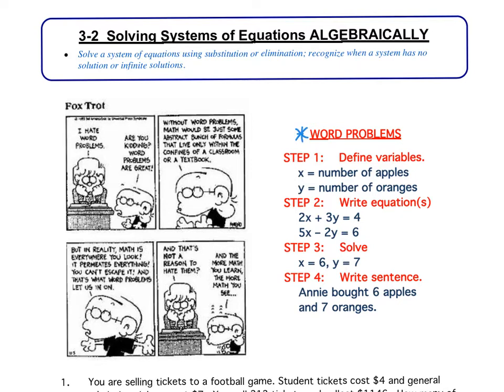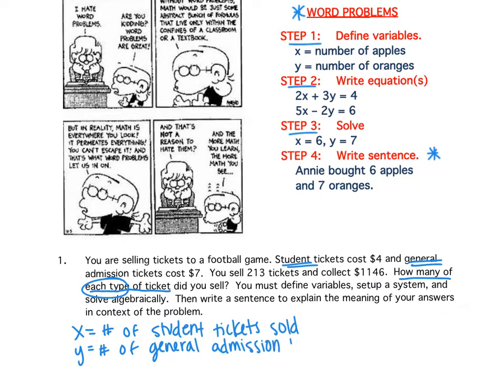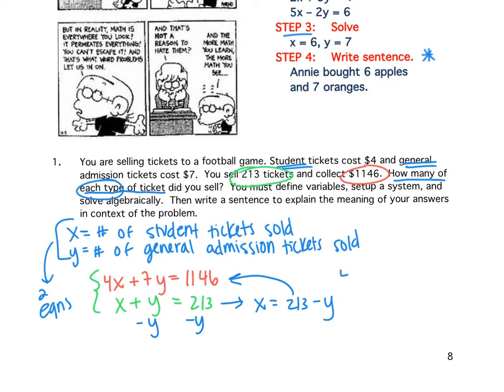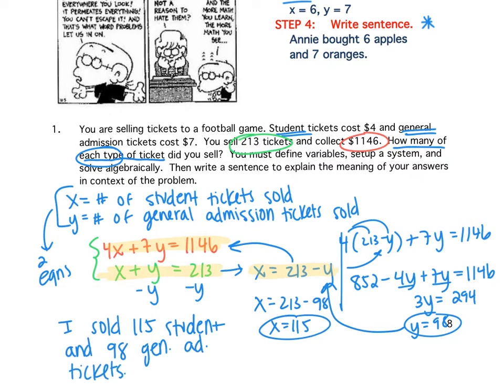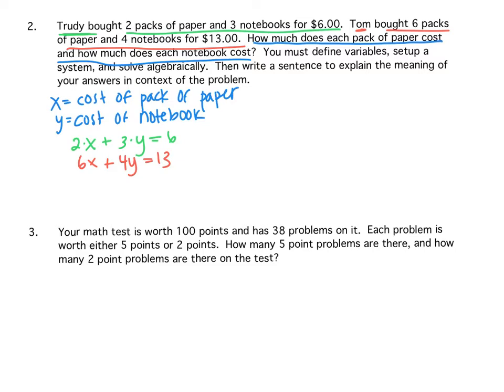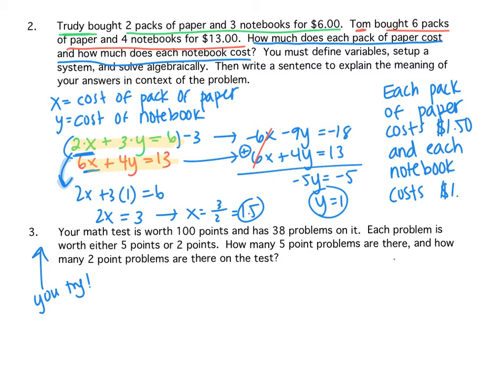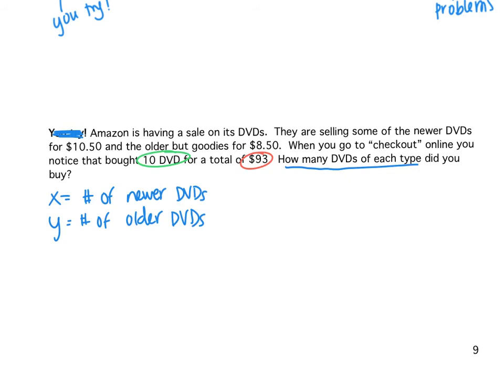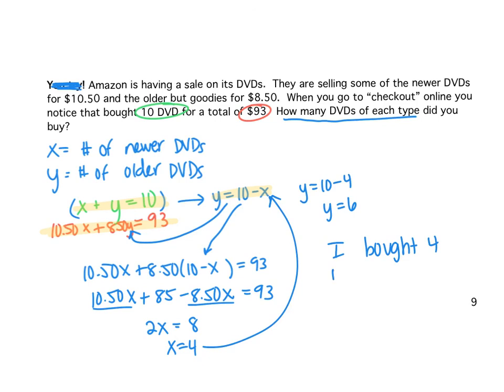3.2: Solving Systems of Equations Algebraically (PART 2)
Objective:
To solve word problems involving systems of equations using the 4 step process

1) Define variables
2) Write system
3) Solve
4) Write a sentence explaining answer in context